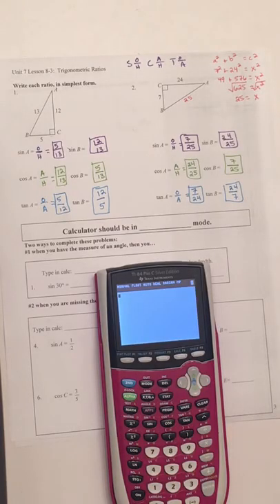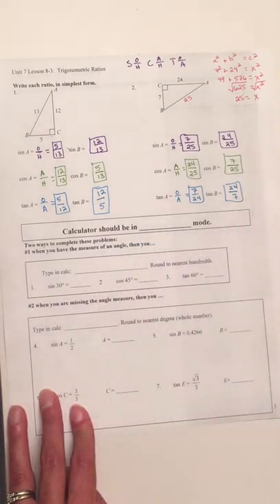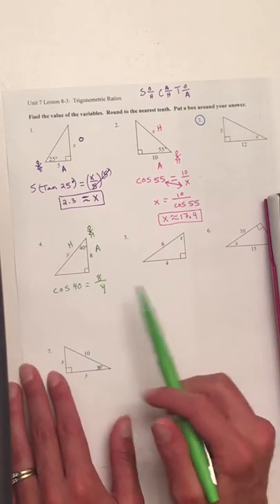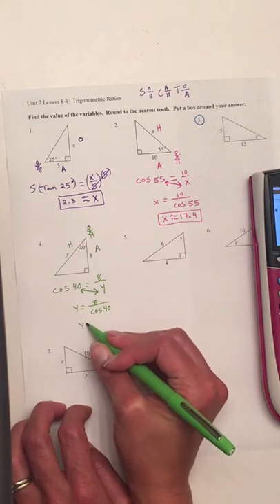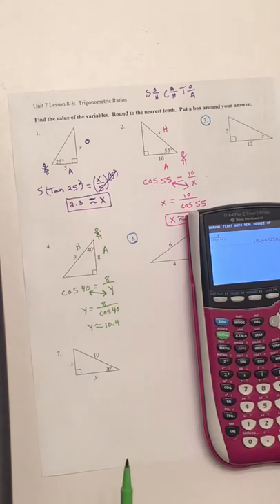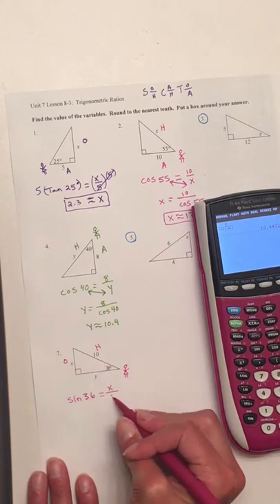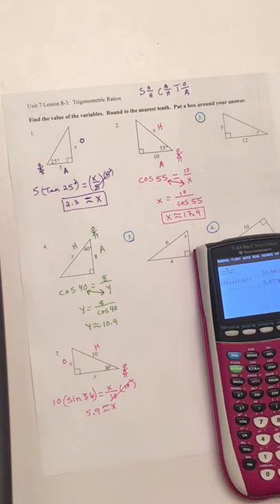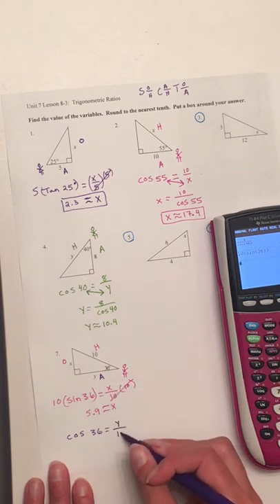Trigonometric Functions Notes